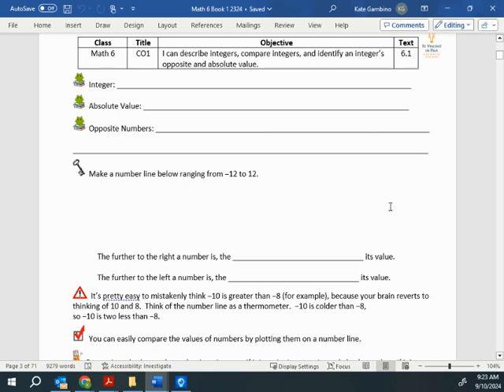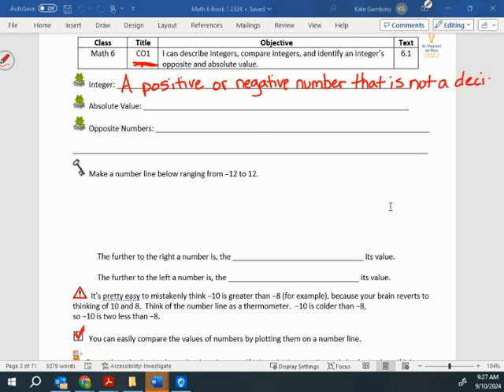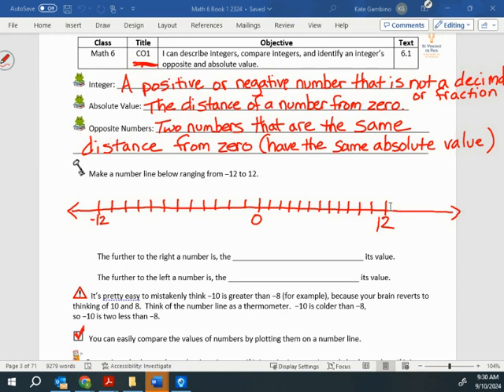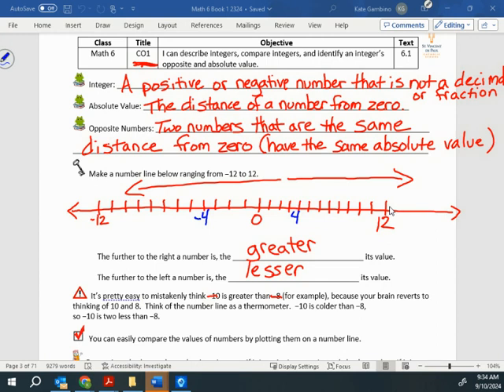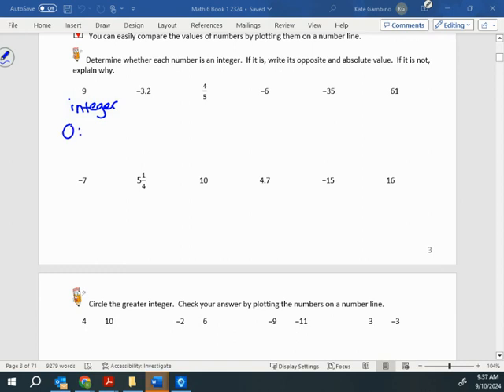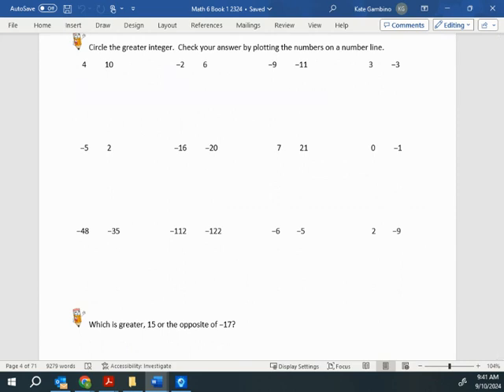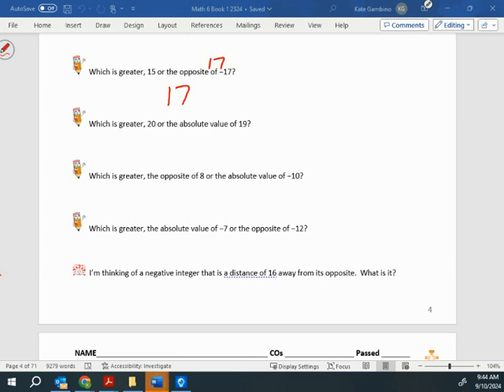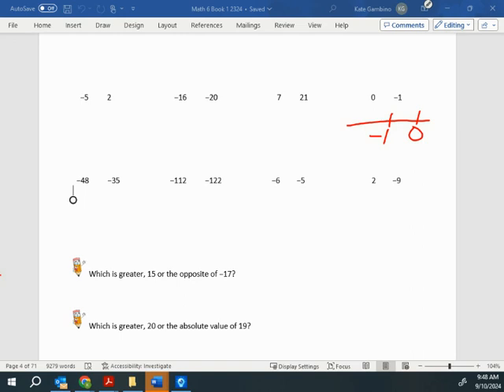9/10/24 M6 CO1